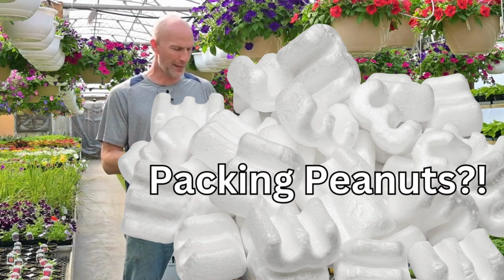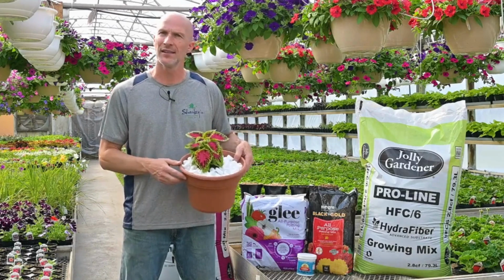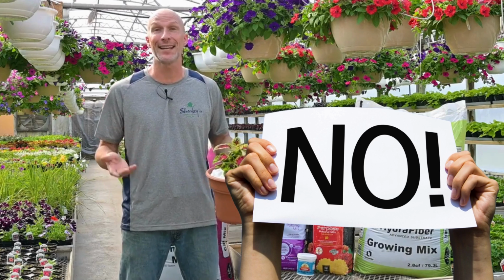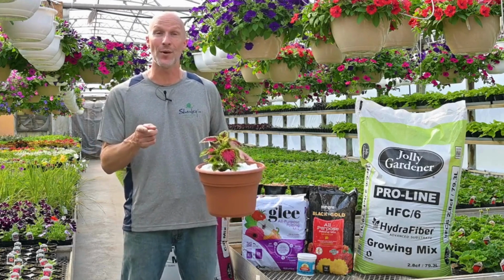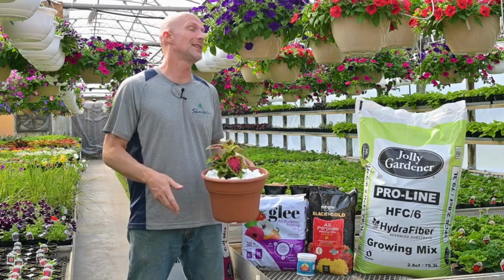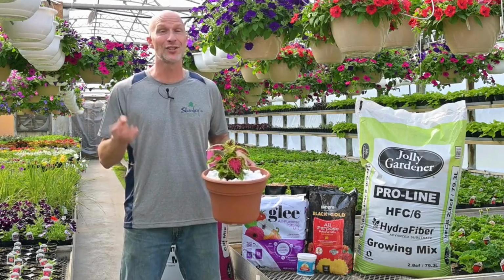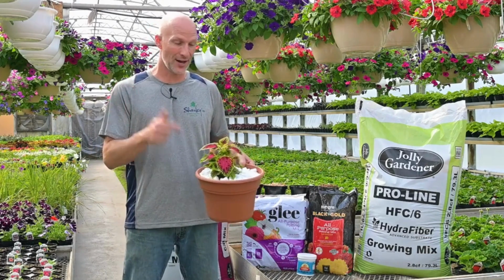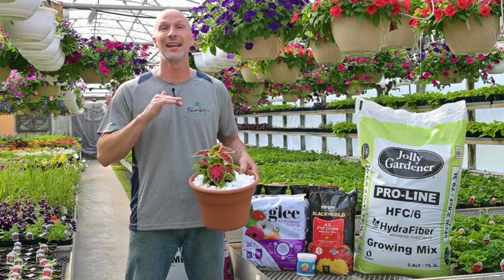Why Cheap Soil Ruins Your Plants | Avoid Garbage Soil for Healthy Flowers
In this video, Scott from Sharkey's Greenhouses reveals why using cheap, low-quality soil can destroy your plants. He demonstrates the disastrous effects of planting in packing peanuts (a ridiculous example!) and explains why so many gardeners struggle with bad soil from big box stores. Learn why good soil is the foundation of healthy, thriving plants and flowers, and how using the right mix can make all the difference.

Scott also emphasizes why fertilizer alone won’t fix poor soil and shares tips on choosing the best soil for vibrant, beautiful gardens. Stop wasting time and money on garbage soil — watch this video to learn how to set your plants up for success!

for top-rated soils and the popular Beat Your Neighbor Fertilizer.